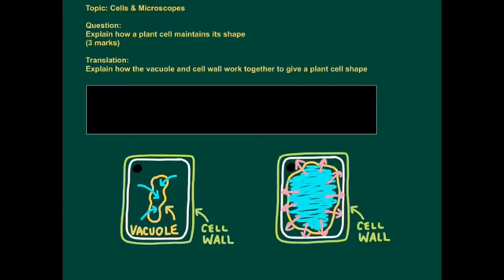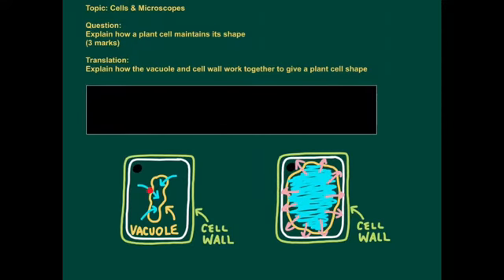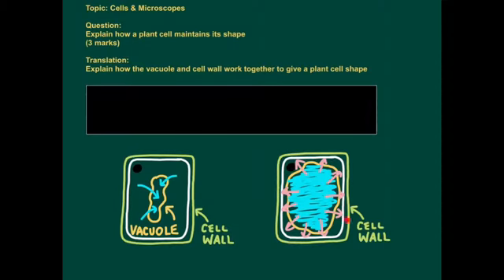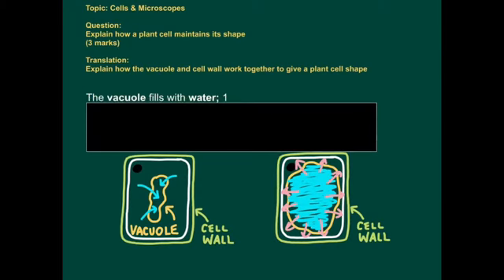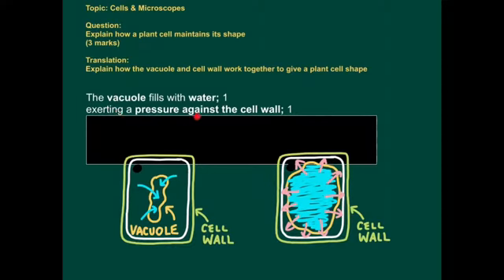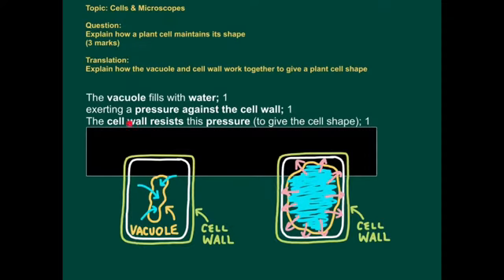Exam Application Tutorial for B2 Cells & Microscopes: Plant Cell Organelles